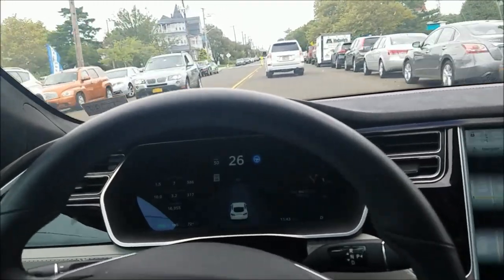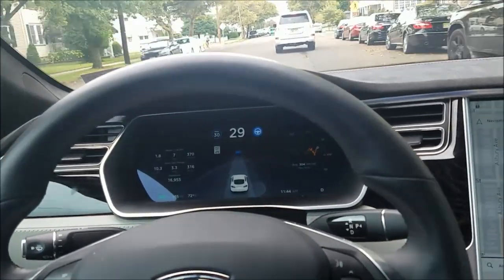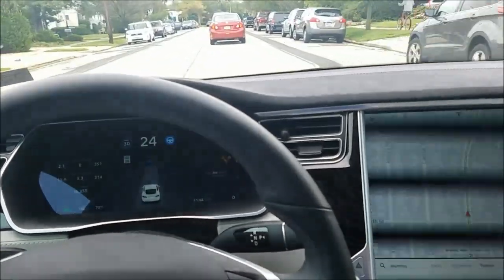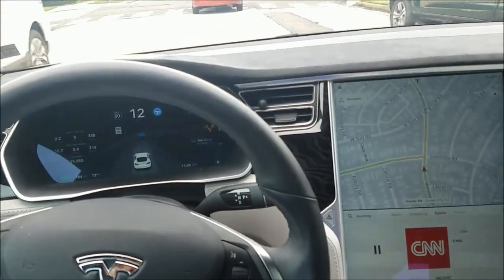Nick's Tesla - How Poorly Autopilot Performs on Local Roads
I wanted to demonstrate how poorly Autopilot performs on a local road with bad or not existing road lines. I'm actually surprised it allows you to engage it. I purchased my Tesla in Aug 2016, so its HW1 with AP1. Current software version: 17.26.17

Song: Troposphere